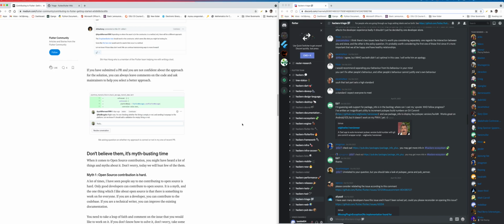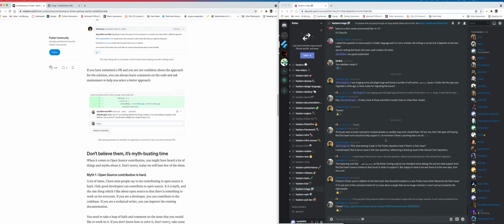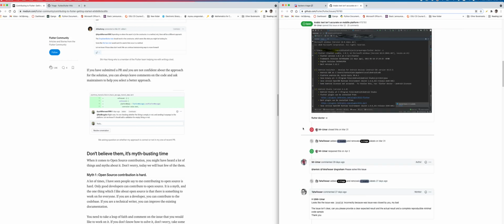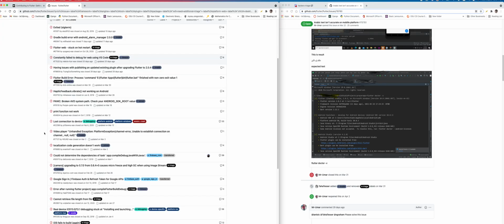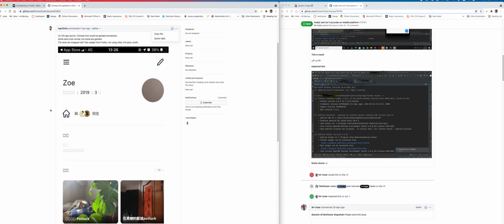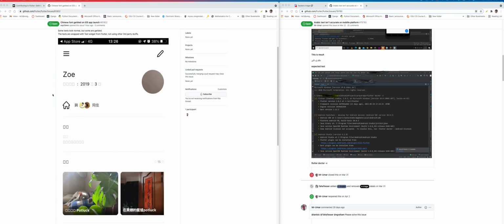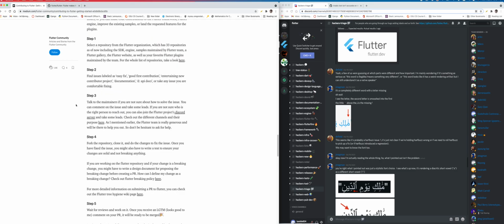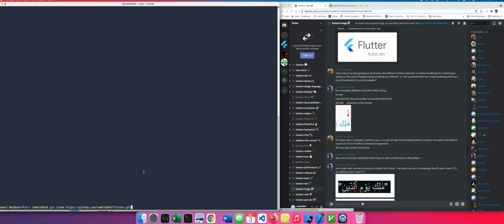flutter triage guide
Guide on how to contribute to Flutter's Open Source Project by first starting with Discord and triage issues.